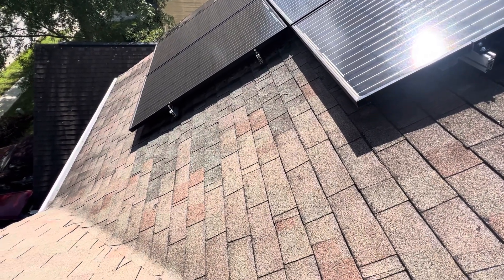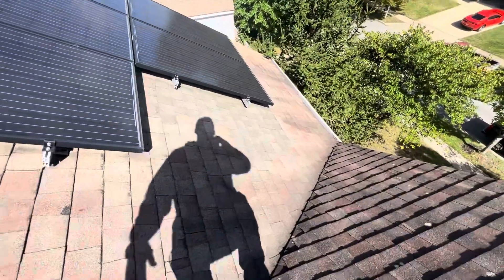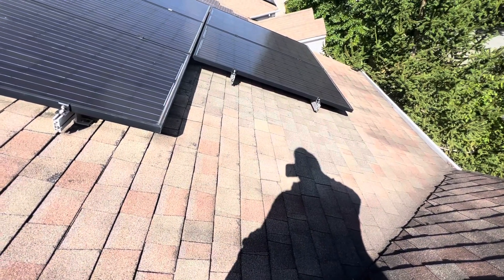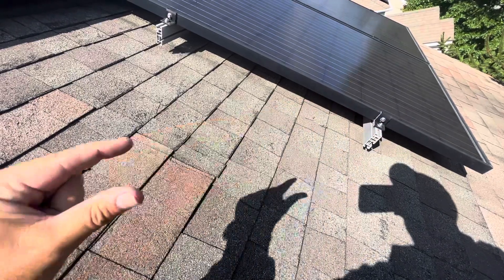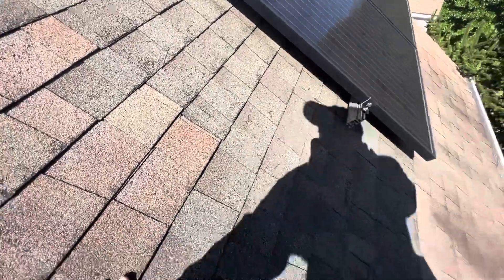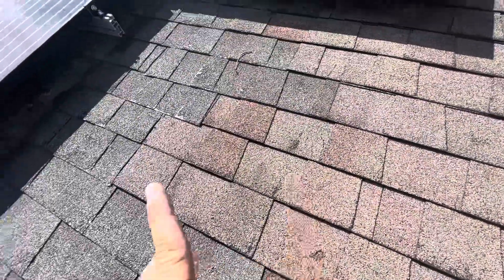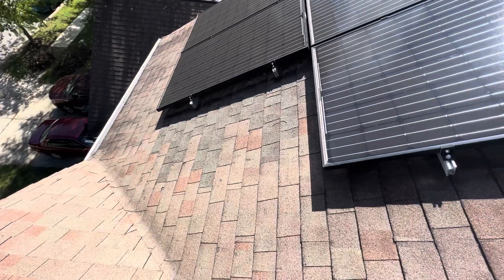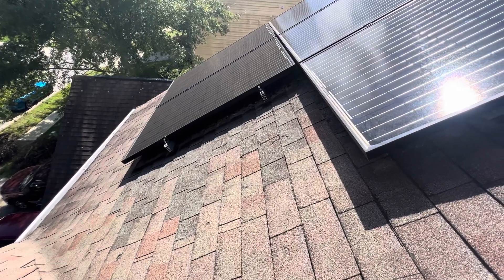Solar panel installation crew and damages roof does not tell homeowner ￼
We were contacted by the homeowner because of a leak after a long weekend of rain

Initially, I went right up on the roof. When I got there without going in to see where the damage spot was, this is how I like to find leaks.

Everything looked pretty good other than two shingle repairs that had been done, during that shingle repair. The installer was very very rough with the surrounding shingles, and there were tears and little openings but, not something I would think would cause leaking in the house.

Went into the house, saw where the exact spot was, went up in the attic above that spot, and saw that during the shingle/roof repair, the installers did not fully replace the plywood/roof sheathing, there’s an actual opening in the plywood where you can easily reach up and touch the underside of the tarpaper and shingles.

These are 36 inch architectural laminate shingles and I have a good feeling that when the solar installation company needed to make these emergency repairs for whatever reason, they purchased 39 inch shingles and they were cutting those shingles down to make them fit. They were definitely struggling as they left the repairs. In very very rough shape, you can tell they were not roofers, and they did not bring in a roofer.

We are going to work with the homeowner to try and resolve these issues but, she is understandably, very upset with the solar company, mainly because they did not alert her to any of these things, she did not even know that there had been shingle repairs, much less plywood .